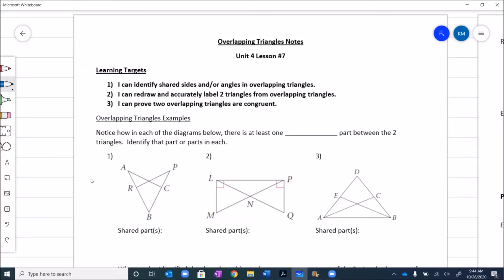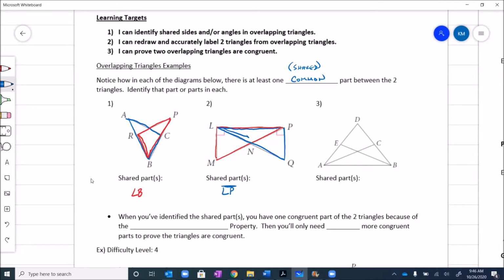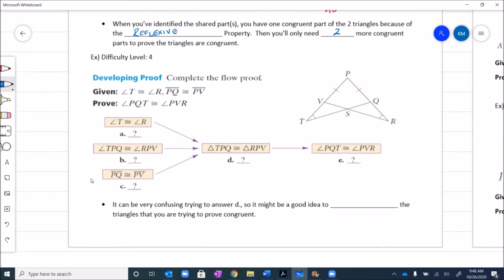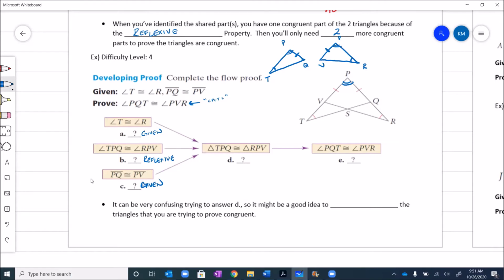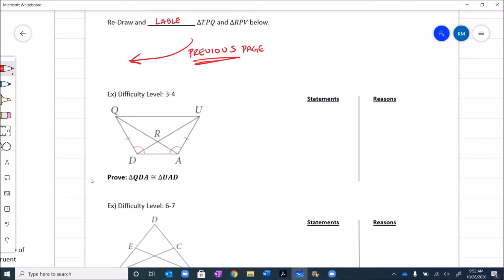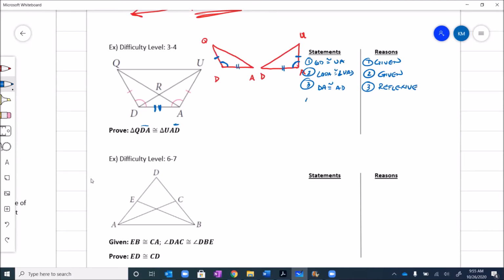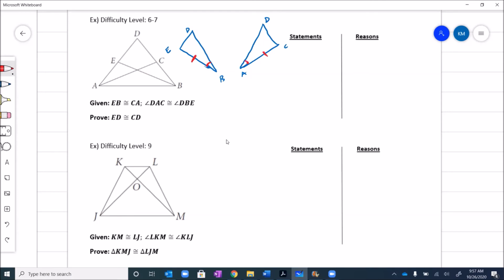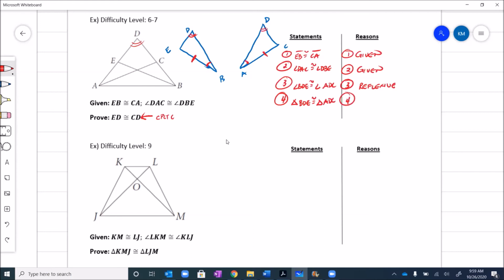Geometry -Unit 4 -#7 OVERLAPPING TRIANGLES